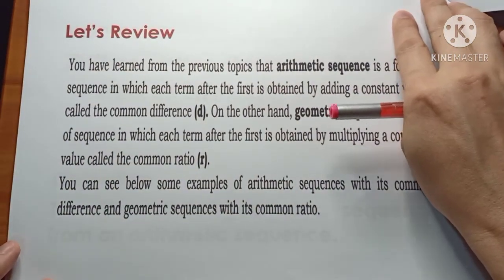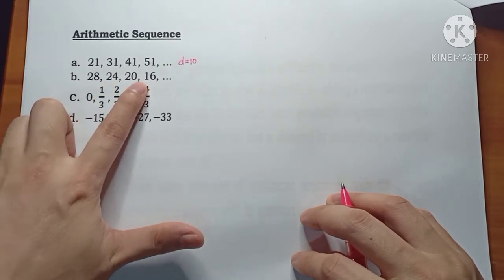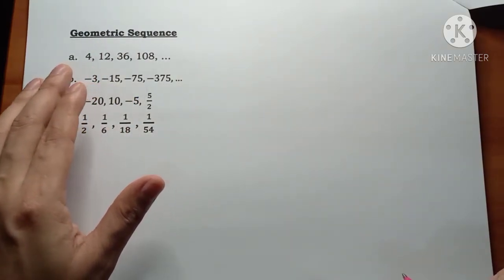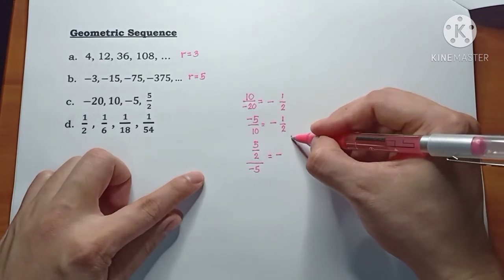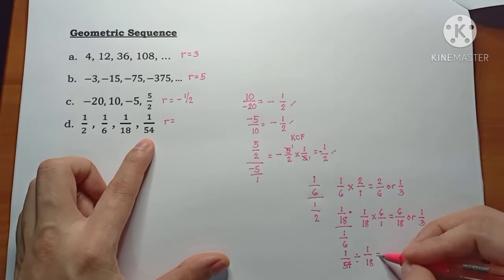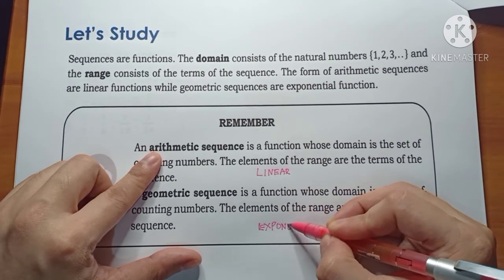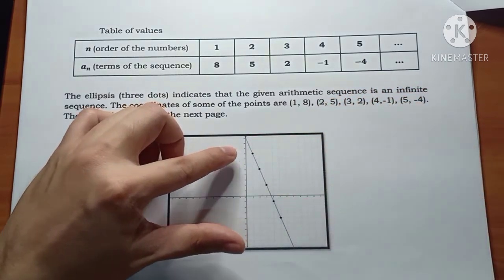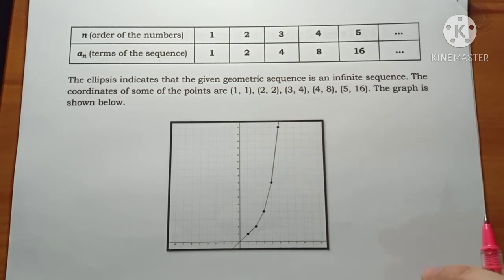CLAID MODULE 3C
Week 3 : Module 3C